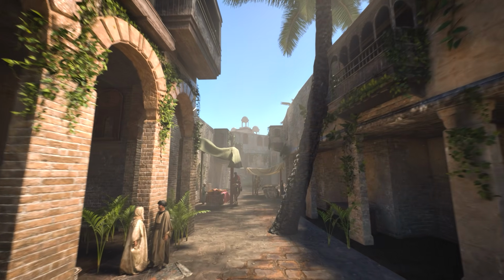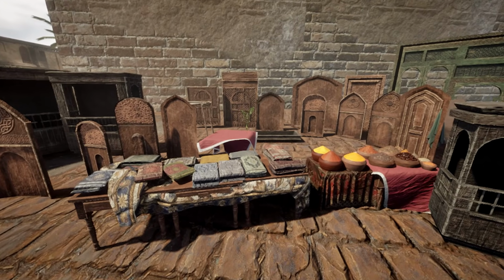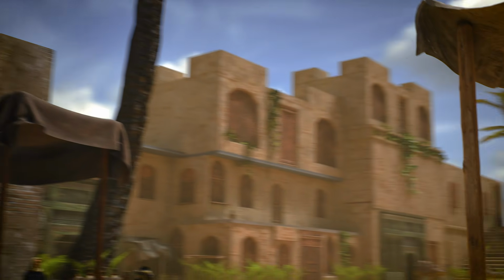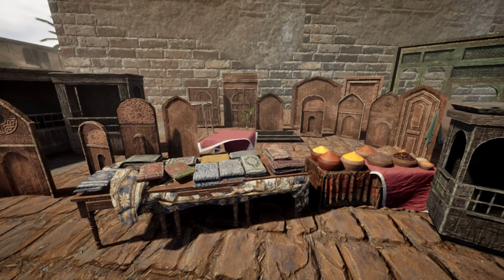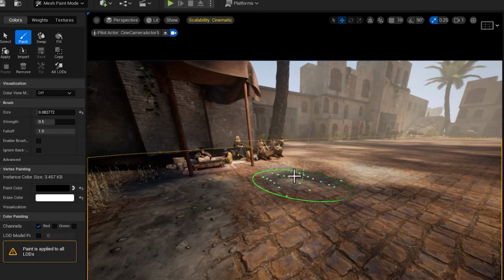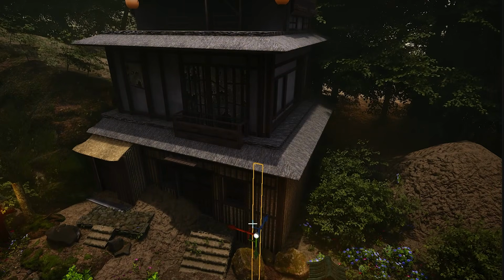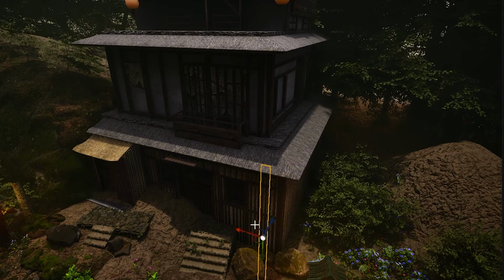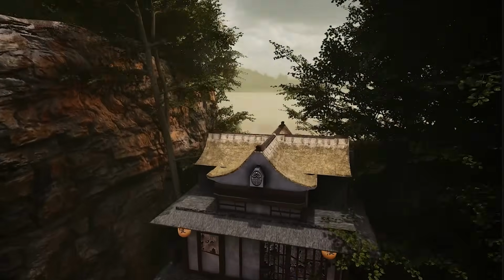How I Combined AAA Techniques to Build This Environment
I built an entire AAA game environment solo
using Modular Assets, Trim Sheets, Material
Blending, and Vertex Painting in Unreal Engine 5
— here's the complete workflow breakdown.

In this video I break down the full production
workflow behind my Baghdad Streets environment,
showing how I combined industry-standard AAA
techniques to transform a simple blockout into
a believable, game-ready environment.

This is not a step-by-step tutorial.
This is a complete workflow breakdown showing
how professional environment artists actually
think, plan, and build.

✔ Blockout Workflow
✔ Modular Assets
✔ Trim Sheets
✔ Material Blending
✔ Vertex Painting
✔ Lighting & Composition
✔ Environment Storytelling

Whether you're learning Unreal Engine 5,
Environment Art, or Game Art — this video
gives you a behind-the-scenes look at how
these techniques work together to create
a polished AAA environment from scratch.

🛠 SOFTWARE USED
- Unreal Engine 5
- Autodesk Maya
- Substance Painter
- Adobe Photoshop

to Zeref3DForge for more AAA Environment Art
workflows, Unreal Engine 5 breakdowns,
and game art content.